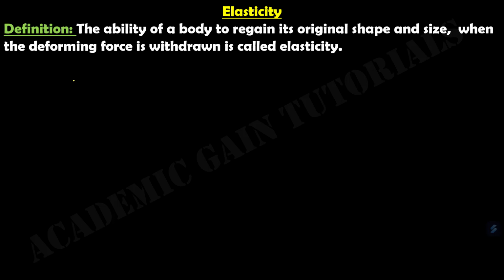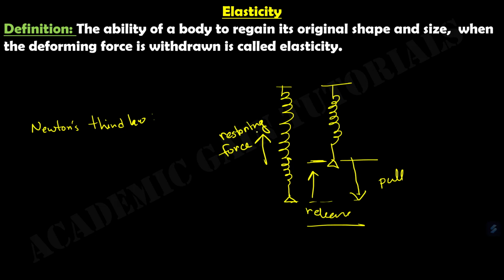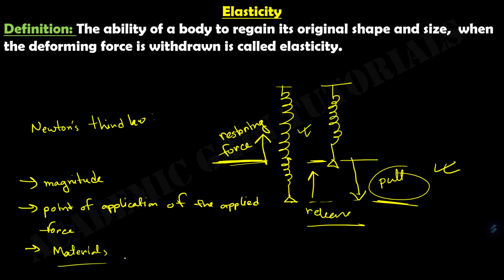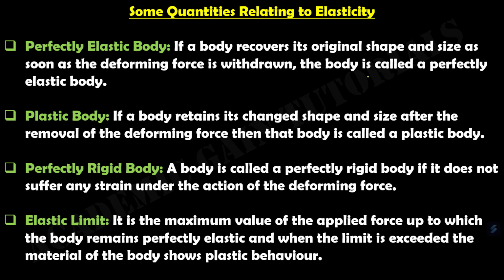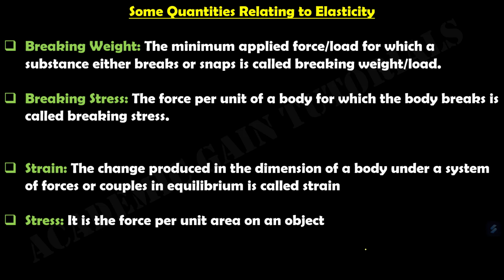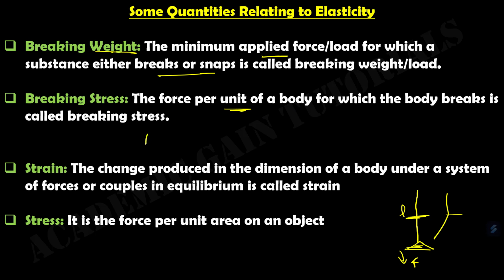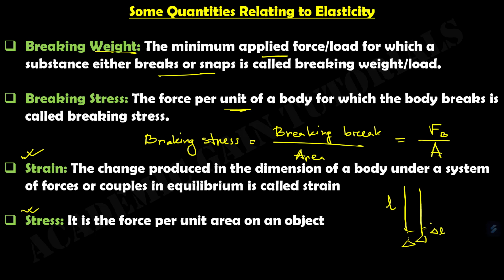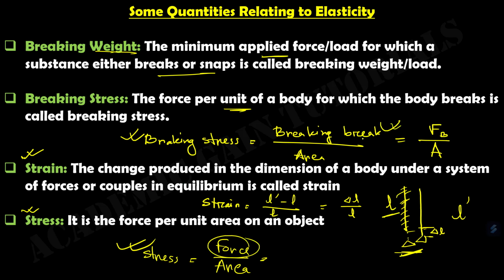Lecture 2 - Elasticity (Perfectly Elastic, Plastic, Perfectly Rigid Body, Elastic Limit, Stress)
Lecture 2 - Elasticity (Definition, Perfectly Elastic, Plastic, Perfectly Rigid Body, Elastic Limit, Breaking Weight, Breaking Stress, Strain, Stress)